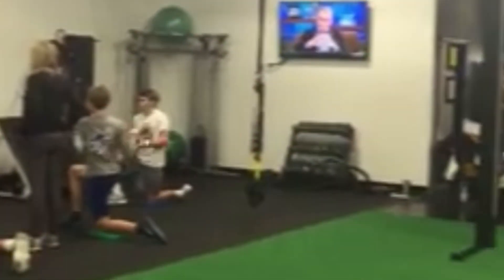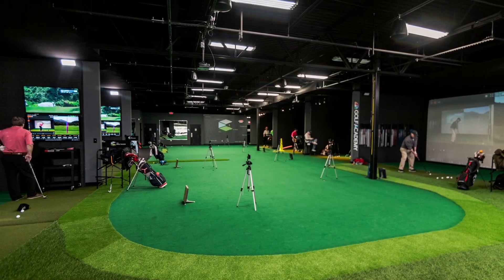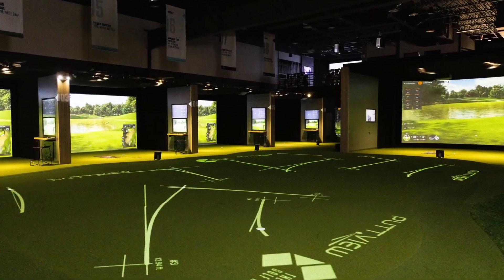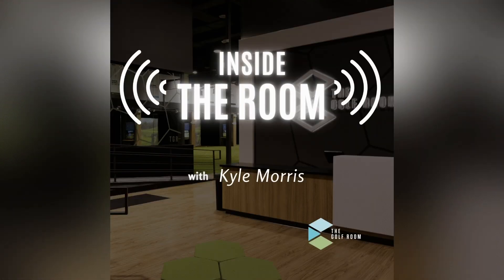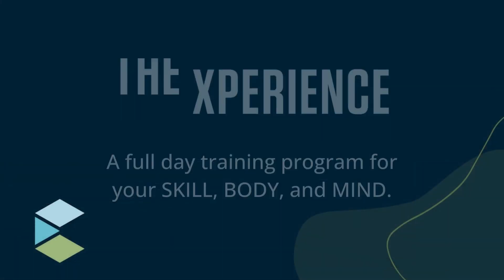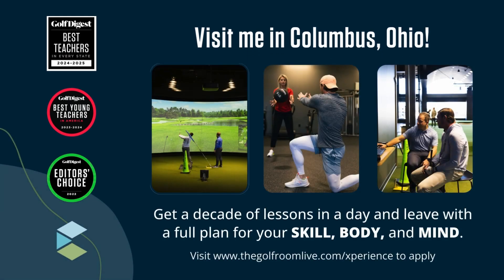Stock Shot Secrets: How To Generate Leads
Welcome back to Inside The Room on Stock Shot Secrets, hosted by Kyle Morris. In today's episode, we're diving into one of the most frequently asked questions at the golf room: How to generate a consistent flow of leads to scale your business. Kyle takes us through his journey from skepticism about marketing to becoming a self-proclaimed "marketing holic." He shares invaluable insights on the importance of creating engaged leads, the difference between regular leads and engaged leads, and how to build trust with potential customers by over-delivering. Kyle's own experience with scaling from a single bay facility to the largest player development center in the Western Hemisphere serves as a case study for his lead generation strategies. Tune in to discover actionable tips and practices that can help transform your approach to lead generation and ultimately grow your business.

00:00 Generating leads crucial for business growth.
04:33 Engage, drive, trust, relationship, generating leads.
09:47 Participate in game to win prizes.
11:29 Offer video series, PDF, ebook, practice plan.
15:24 Engage leads, build trust, consulting for your business.

Located in Dublin, Ohio, The Golf Room is your one stop shot for player development and game improvement. We understand that for you to perform your best, you need to strike the ball well, have a great short game, be physically capable to withstand an entire round and know how to use your mind on and off the course. Without all of these facets practiced (with purpose) it's almost impossible for you to become your absolute 100% best. That's why I, Kyle Morris, opened The Golf Room. So me and my team could help you become your best by providing you with instruction on The Skill, Body & Mind.